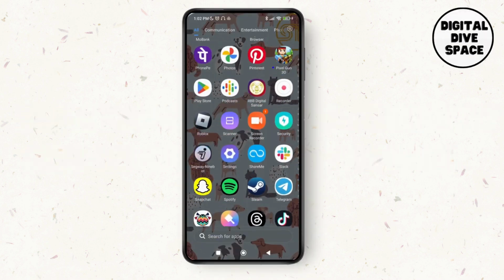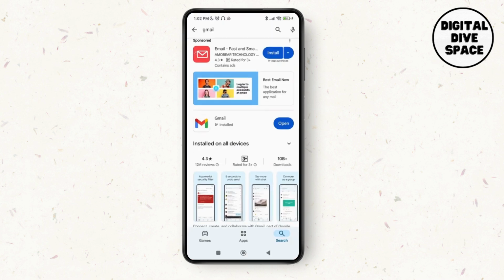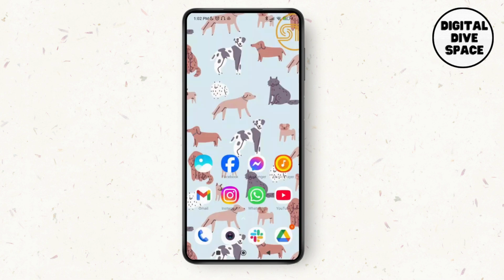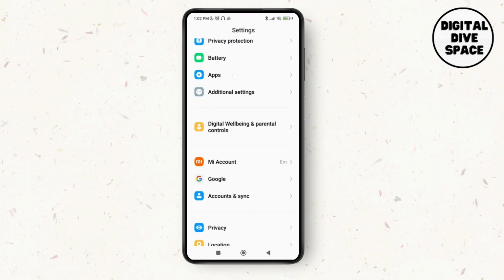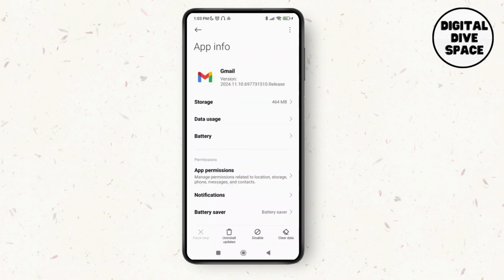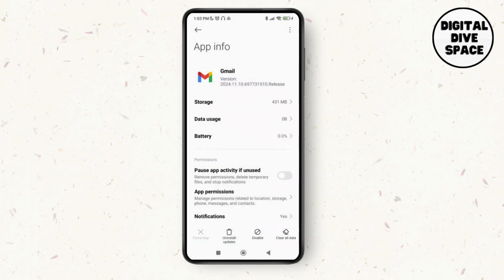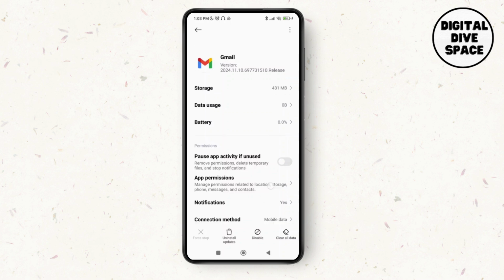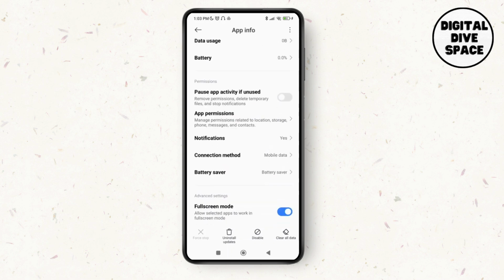How To Solve Address not found problem in Gmail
Welcome to our step-by-step guide on solving the "Address Not Found" issue in Gmail! If you've encountered this frustrating error when sending an email, don't worry! This video will walk you through the possible causes and effective solutions to fix the "Address Not Found" problem in Gmail.

In this video, you'll learn:

How to fix the "Address Not Found" issue in Gmail
How to troubleshoot incorrect or invalid email addresses
Steps to fix undelivered emails in Gmail